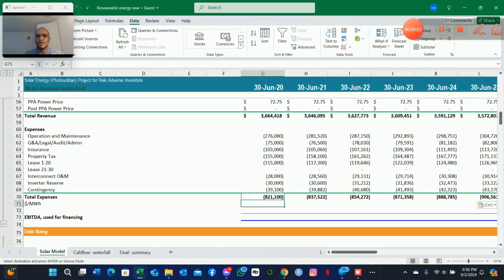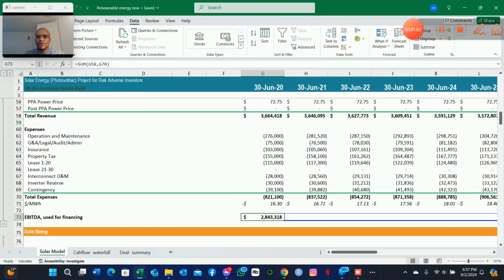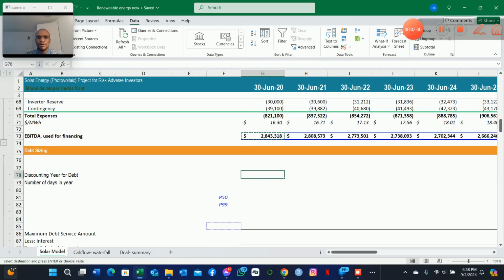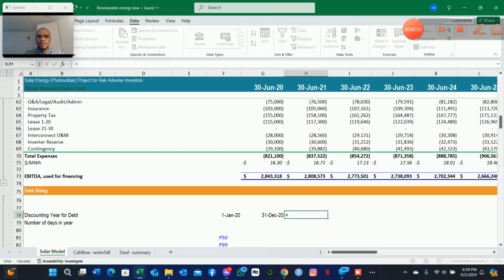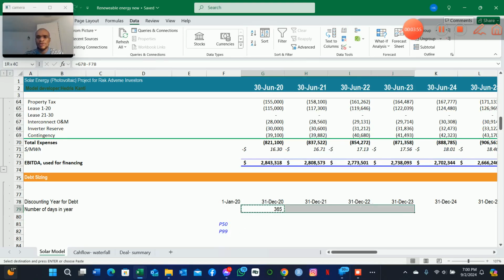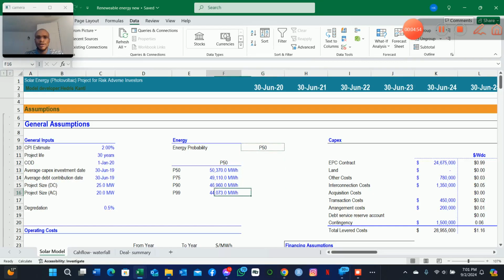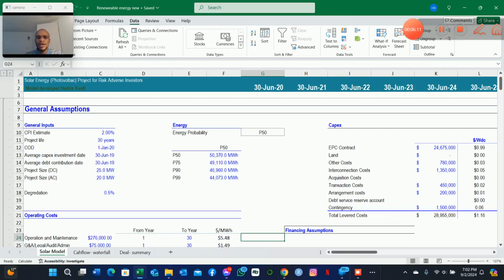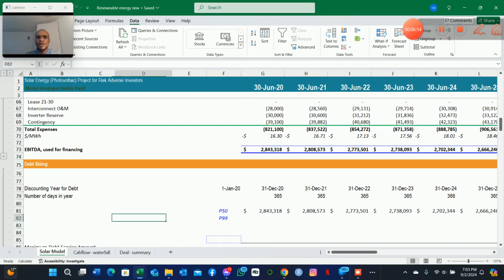18 56 11